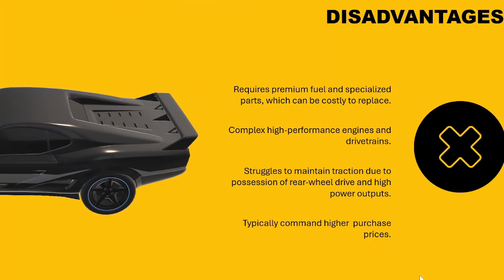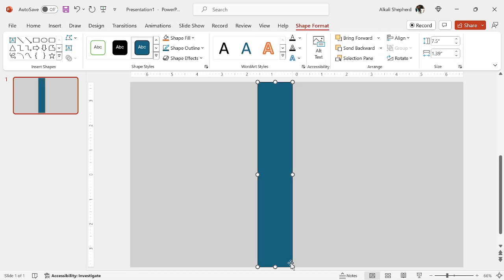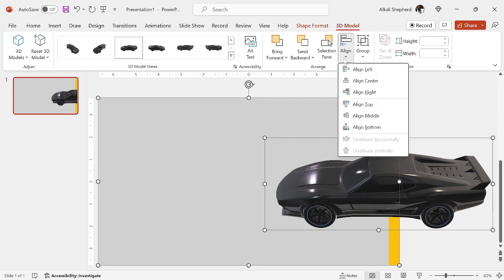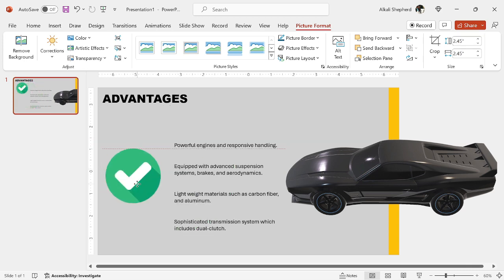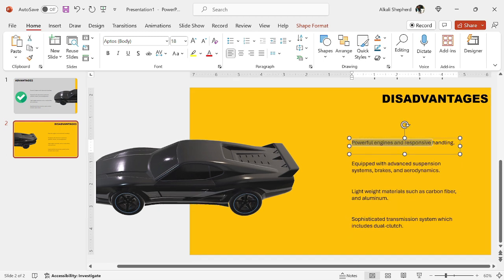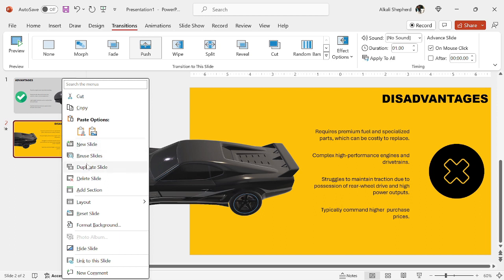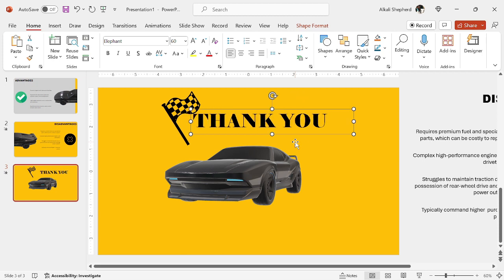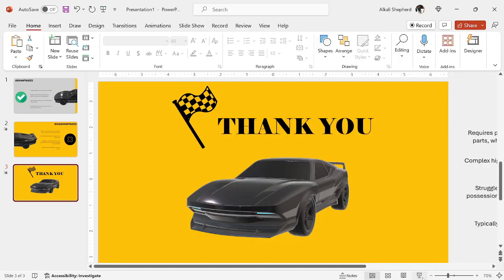Exploring Push and Morph Transitions in PowerPoint Presentation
Dive into the world of impactful presentations as we dissect the art of using Push and Morph transitions in PowerPoint. Uncover the keys to engaging and polished slideshows, mastering the balance between innovation and professionalism. Elevate your presentation skills and captivate your audience effortlessly.